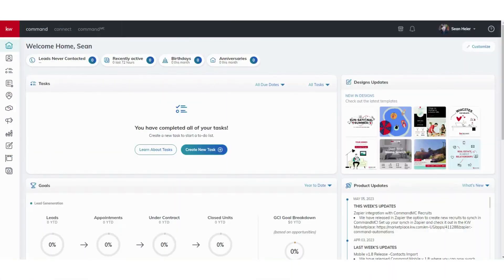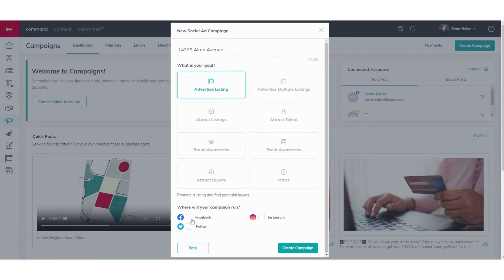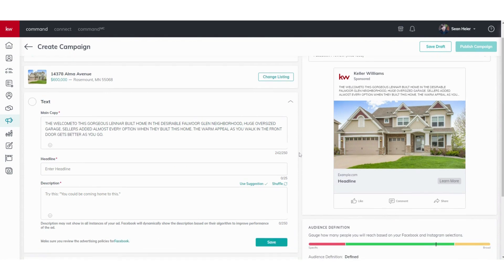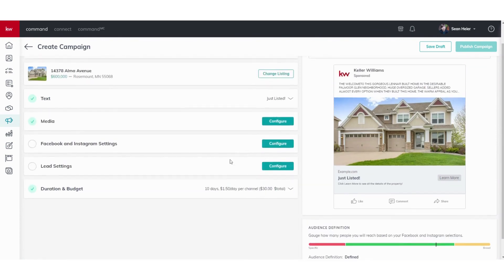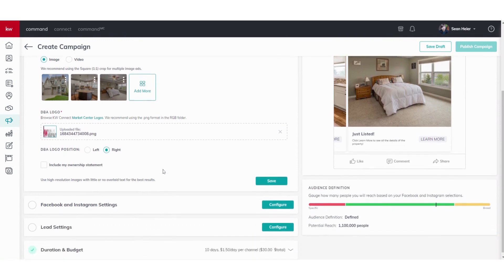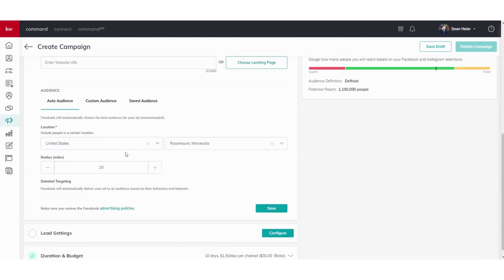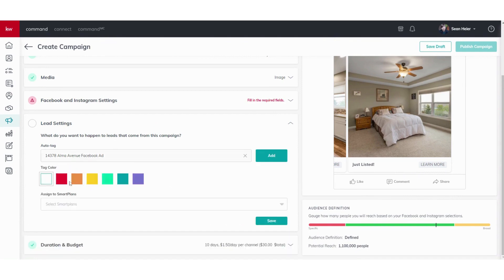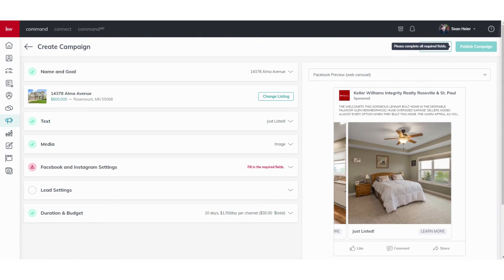Campaigns How To Run a Paid Ad